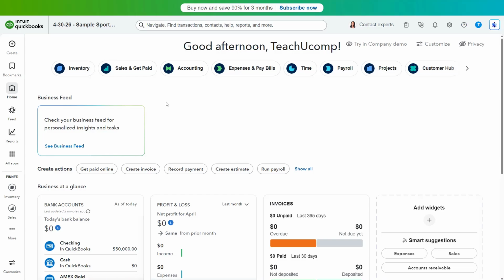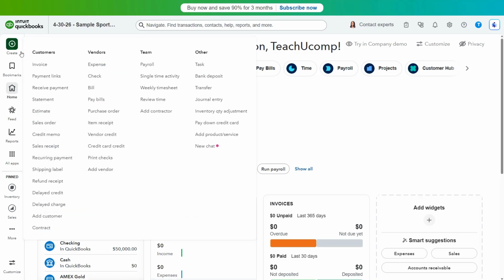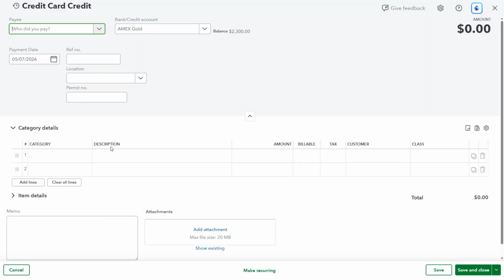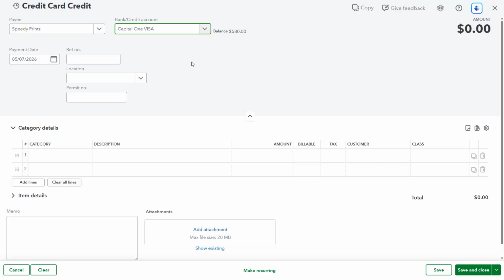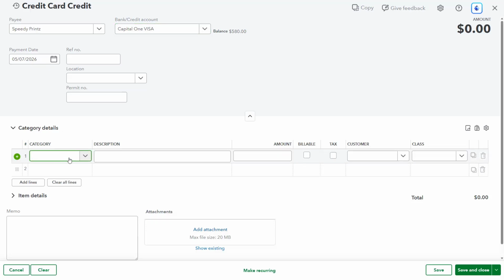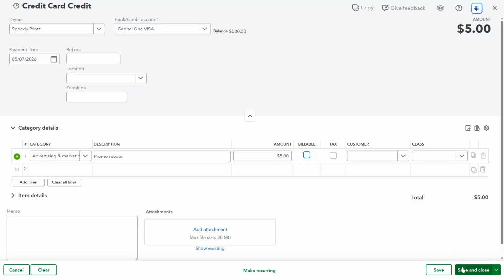How to Enter Credit Card Credits in QuickBooks Online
This video shows you how to enter a credit card credit in QuickBooks Online. This video is from our complete QuickBooks Online training, _Mastering QuickBooks Online Made Easy_ ™. *To get the full QuickBooks Online training, please visit:*